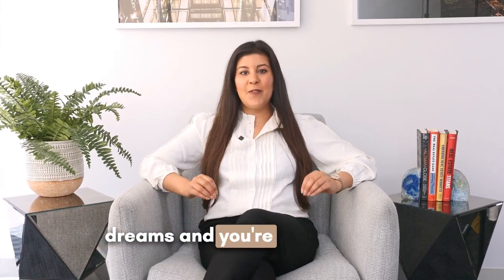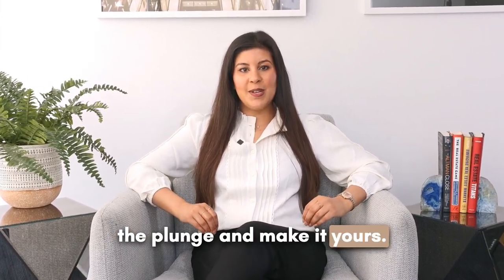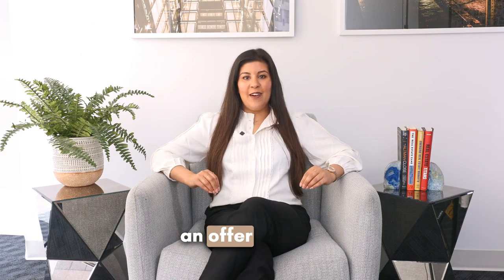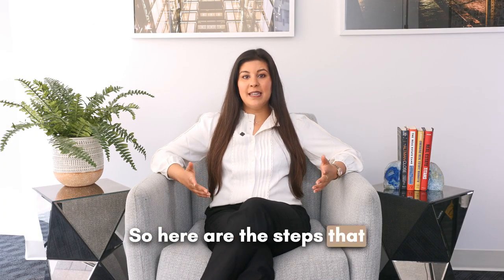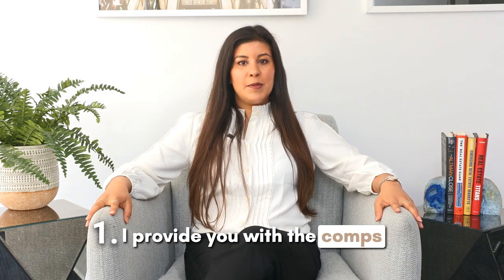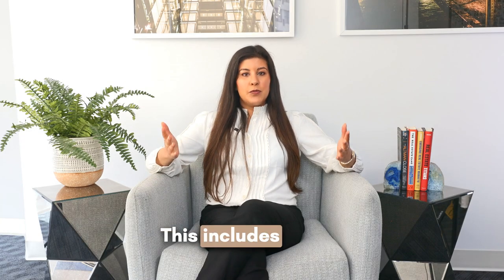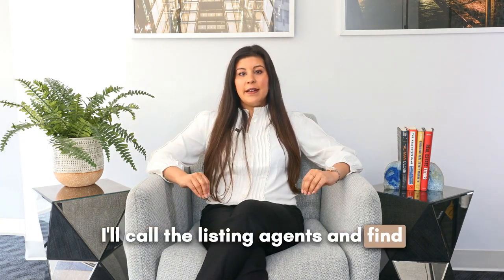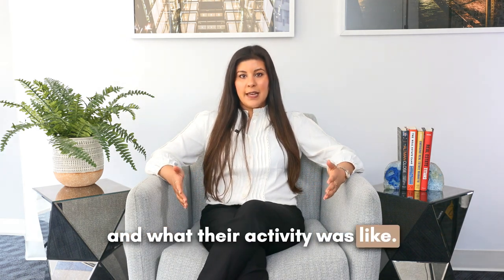Making An Offer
You've found the home you want to purchase. now what?! A lot of research and though goes into crafting an offer that will be appealing to the seller, but also satisfies your needs. Watch to find out the steps I take to guide you through those decisions.